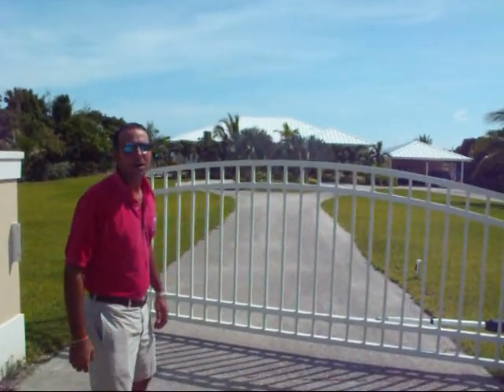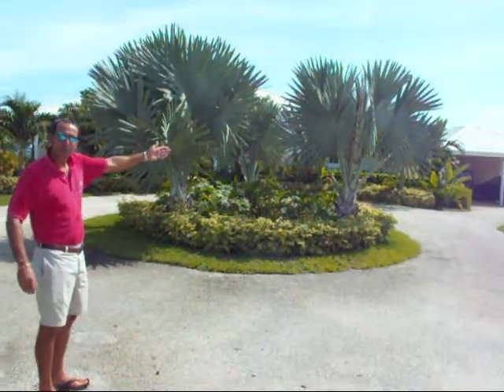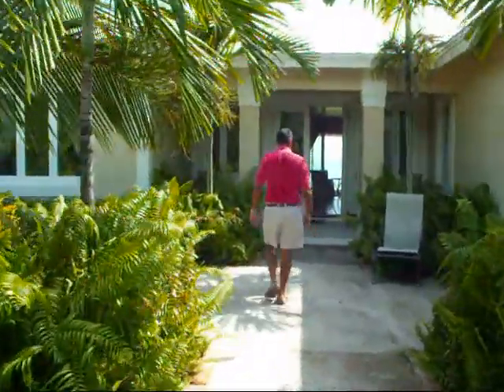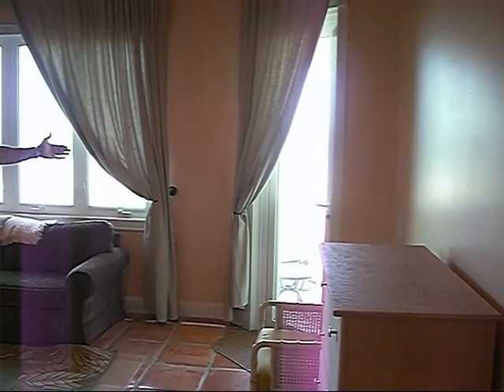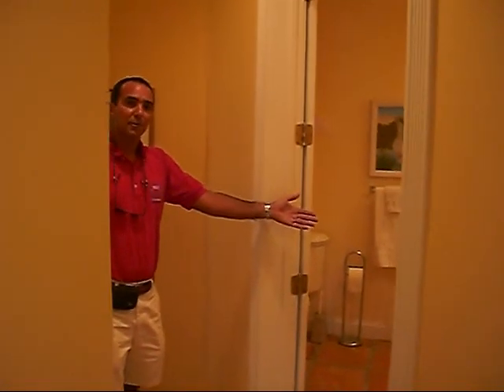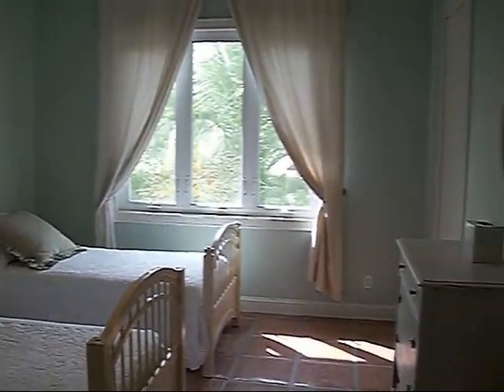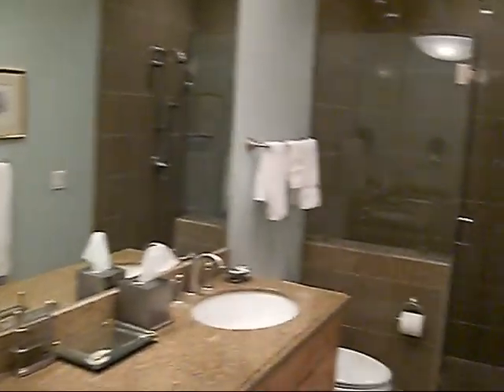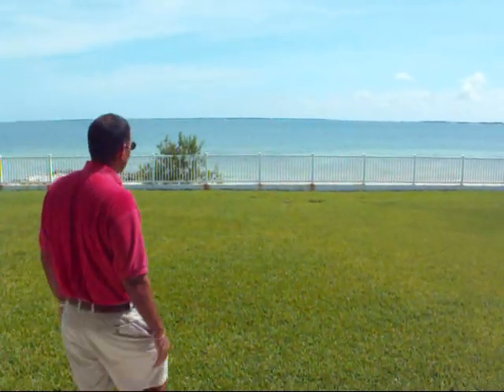Pelican Shores beachfront home ($1,975,000)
Not very often does such a unique property in Marsh Harbour come on the market for sale.

This property is located on the Sea of Abaco side of Pelican Shores, an upscale neighborhood in Marsh Harbour, with views of Man O War Cay, Scotland Cay, and Guana.

Enter the property through one of the two driveways. This estate is very nicely landscaped with palms, bananas, and large open grassed areas. The front yard enjoys an open patio protected from breezy days on the waterfront.